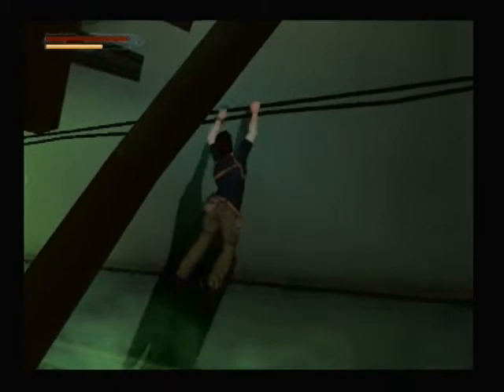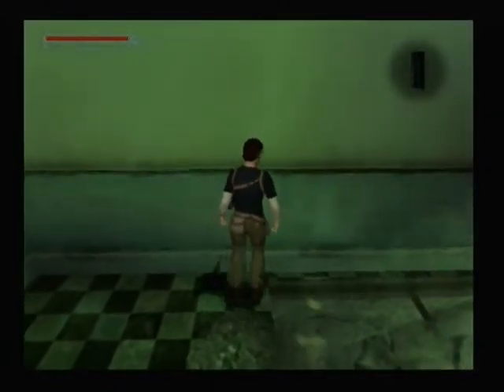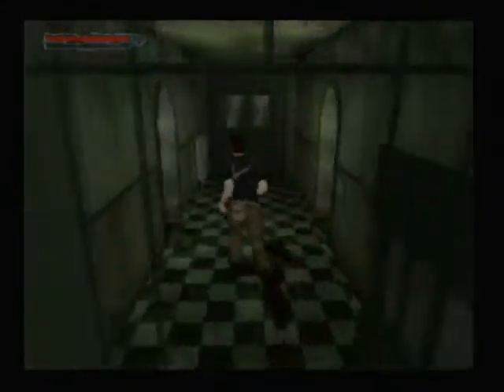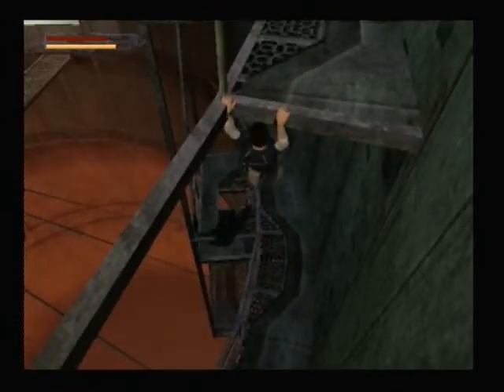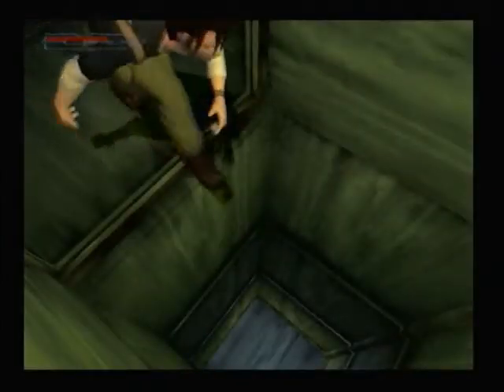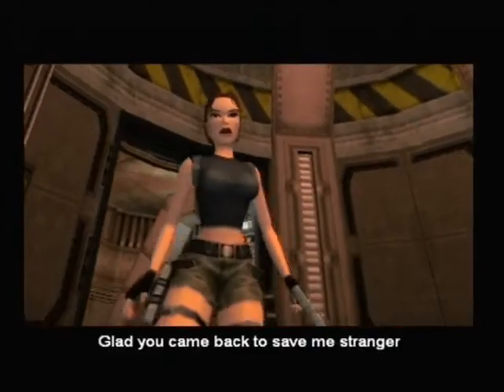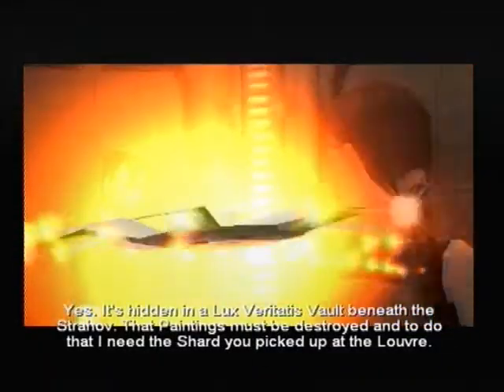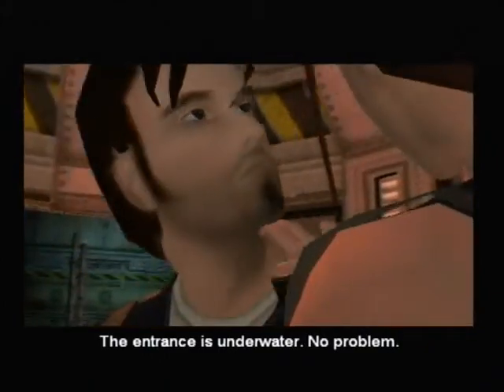Maximum Containment Area Glitchless No Kills Run (Tomb Raider Angel Of Darkness No Kills Challenge)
After watching Secretub complete the whole of Tomb Raider 2 while only doing forced kills, I decided I wanted to try a similar challenge and so I did a No Kills Run and Secrets No Kills Run for Tomb Raider 1, No Kills Run and Secrets No Kills Run for Tomb Raider 3, Semi-Secrets No Kills Run for Tomb Raider 2 and Glitchless Secrets No Kills Run for Tomb Raider Chronicles and Tomb Raider Last Revelation. A No Kills Run is when you complete a game only doing mandatory Kills and a Secrets No Kills Run is where you complete a game collecting all Secrets and only doing Mandatory Kills. A Glitchless Secrets No Kills Run is when you do a game while collecting all Secrets, only doing Mandatory Kills and not using any Glitches and a Semi-Secrets No Kills Run is where you do a game only doing mandatory kills and collecting all secrets on some of the levels and no secrets on other levels.

I've now decided to start a Tomb Raider Angel Of Darkness Glitchless No Kills Run, where I will be completing the game while only doing Mandatory Kills and not using any Glitches. In this video you see me complete Maximum Containment Area, the fifth level in the Prague Section and twenty-fourth level in the entire game. The Proto-Nephilim is the only mandatory kill in this level and so my Kill Count increases to five.

In Tomb Raider 1 there were four mandatory kills in both the No Kills run and Secrets No Kills run:
Larson on Tomb of Qualopec
Pierre on Tomb of Tihocan
Torso Boss on The Great Pyramid
Scion on The Great Pyramid

In Tomb Raider 3 there were nine mandatory kills in both the No Kills Run and Secrets No Kills Run:
Two in Temple Ruins
Tony in Caves of Kaliya
An MP gunman in High Security Compound
An MP Gunman in Area 51
Puna in Temple of Puna
Willard (x3) in Meteorite Cavern

In Tomb Raider 2 there were twenty three mandatory Kills:
Two men in Offshore Rig
Two men in Diving Area
The Guardian in Ice Palace
The Dragon and one Spearman in The Dragon’s Lair
The sixteen enemies in Home Sweet Home

In Tomb Raider Chronicles there were fourteen mandatory kills:
The Statue and Machine in Trajan's Markets
The Statue and Swordsman in Colosseum
Two human enemies in the Base
Two human enemies in The Submarine
Two human enemies in Sinking Submarine
Two human enemies in The Thirteenth Floor
Two Robots in Red Alert

In Tomb Raider Last Revelation there were eight mandatory kills:
Three Gunmen in Valley Of The Kings
The Horseman in The Lost Library
The two Ice Elements in City Of The Dead
A Gunman in The Sphinx Complex
The Scorpion in Menkaure's Pyramid